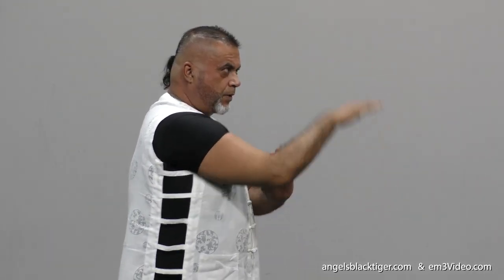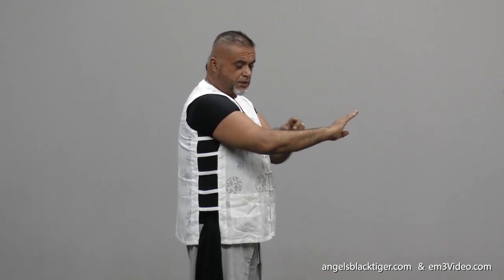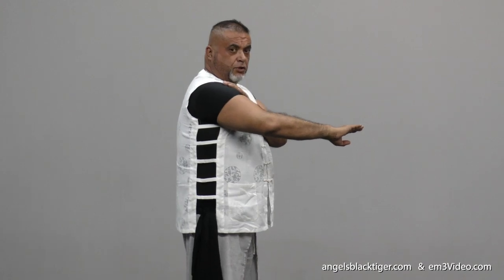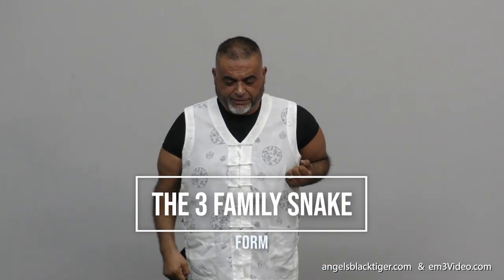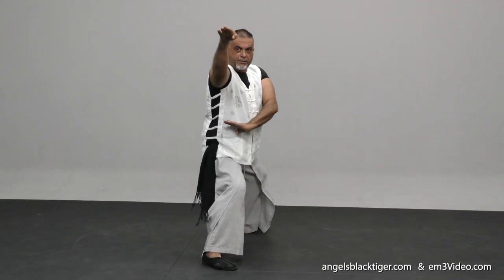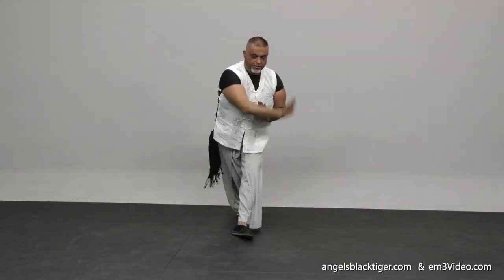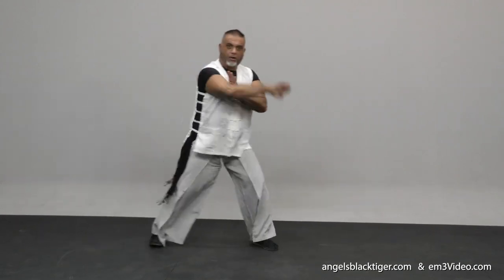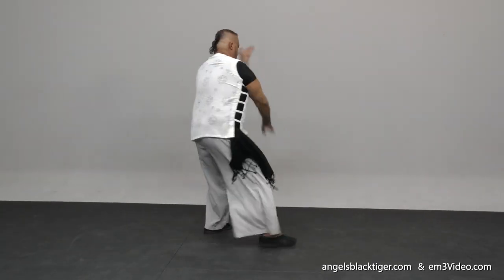KUNG FU - Vol-12 The 3 FAMILY SNAKE FORM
ANGEL’S BLACK TIGER MARTIAL ARTS
Ng Ga Kuen Kung Fu
Vol-12 The 3 FAMILY SNAKE FORM
THE POWER OF FIVE
(Five Animals Kung Fu/Five Family Fist)
Kung Fu Master Si-Gung Angel Velazquez is a disciple of Grand Master Seming Ma. Si-Gung Velazquez is a 8 time Hall of Fame inductee by the MA World Federation, MA History Museum & USA MA Hall of Fame. Awards range from Competitor of the Year, Best MA School of the Year to Lifetime Achievement in Martial Arts.
Martial Arts Recognitions Awarded by: California State Senator Bill Emerson, US Senator Barbara Boxer, California State Senator Gloria Romero & California Legislature Assemblyman John Benoi.

Angel’s Black Tiger Academy is a Five-Star-Rated Martial Arts Institution in Kung Fu Shaolin 5 Animals System in the State of California.

Master Velazquez’s Titles outside of Martial Arts include: Doctor in Medicine in Physical Therapy (Summa Cum Laude). Master of Education in Sports Management (Summa Cum Laude) and Master in Business Administration (Summa Cum Laude).

Currently Si-Gung holds a 7th Degree Black Sash by the MA Masters World Federation and he teaches at his own school “Angel’s Black Tiger Kung Fu Academy” (74 W Ramsey St # A, Banning, CA 92220).

Includes Front View, Slow Motion, Explanations, Practical, Application and much more!
TRT: 39 Minutes  -  Item: em3-89-12  -  ISBN: 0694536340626